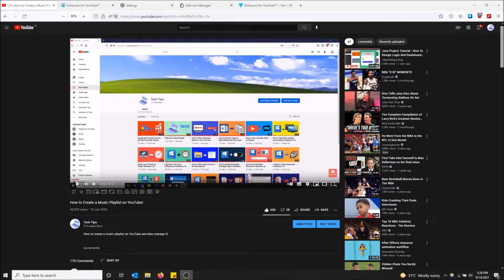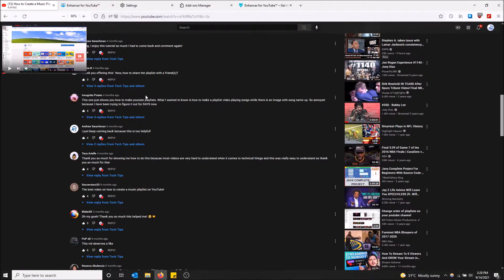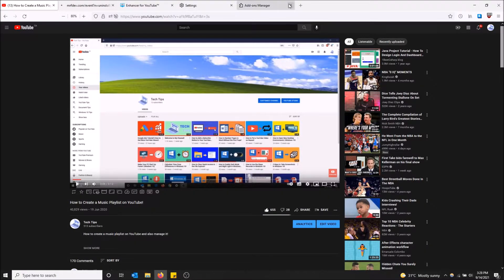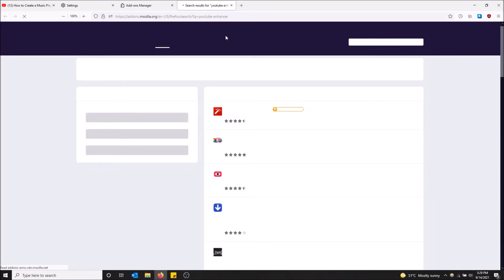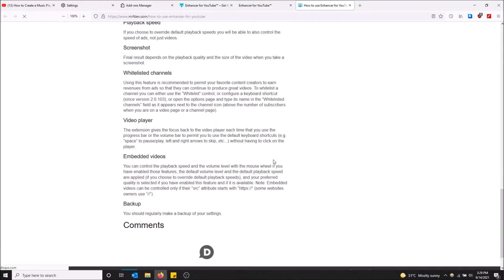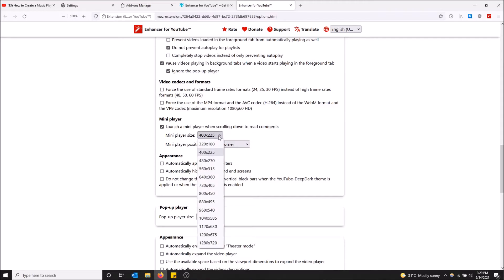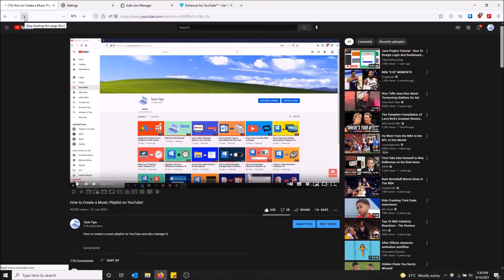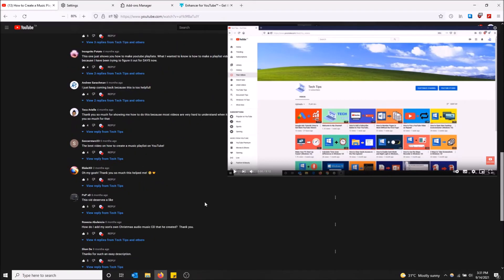How to Watch a Video and Read Comments at the Same Time! (Firefox)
How to watch a video and read comments at the same time (YouTube Enhancer for Firefox!)